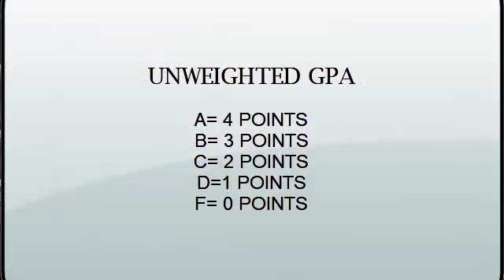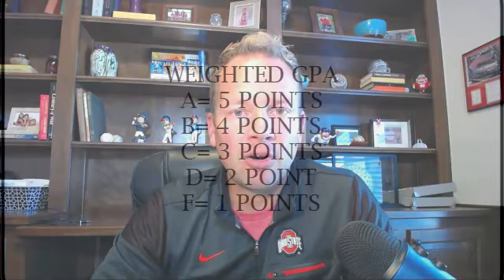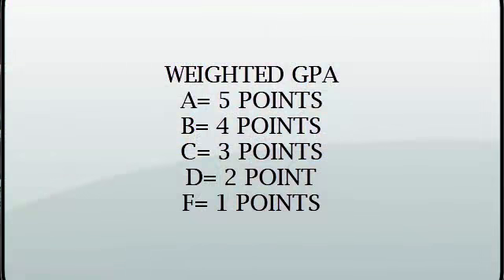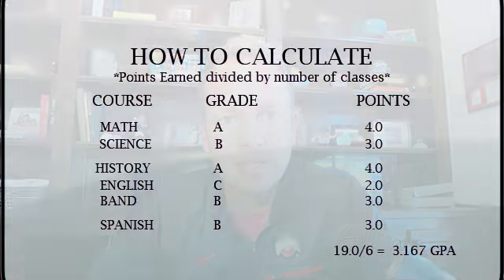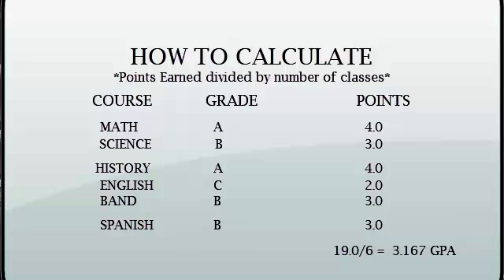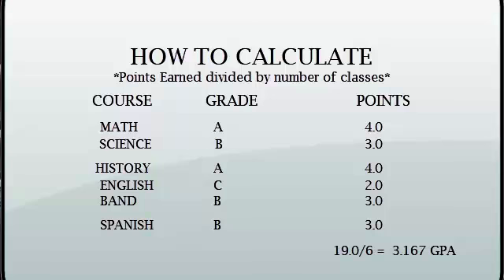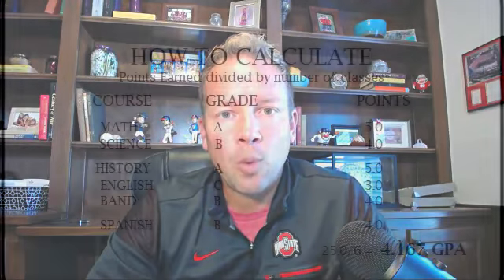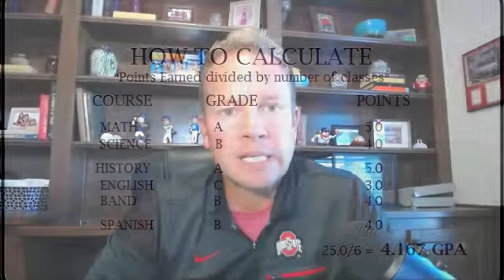All about your GPA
How to tell the difference between weighted & unweighted GPA...and do Colleges even care?